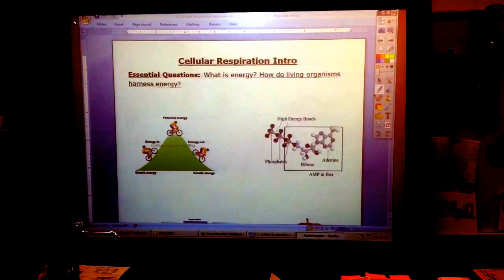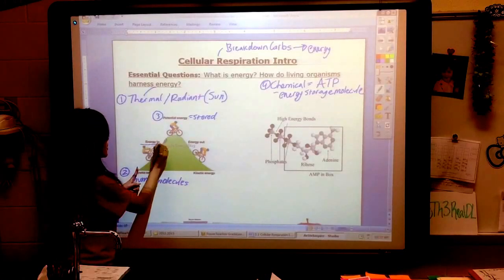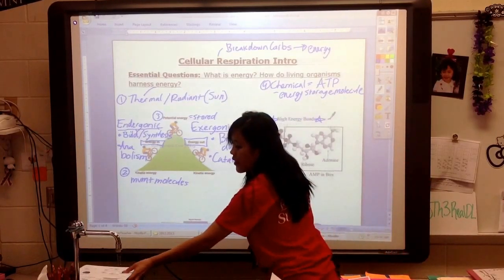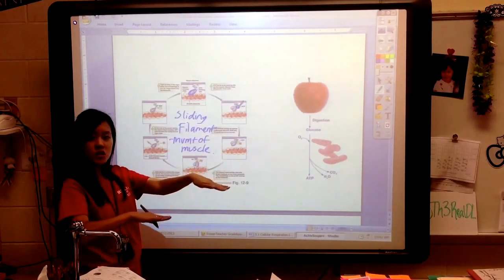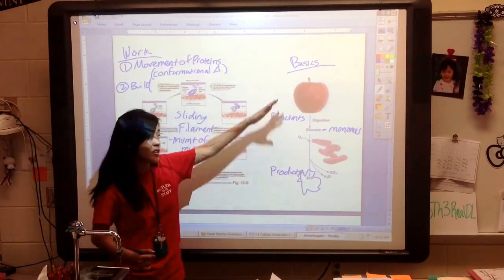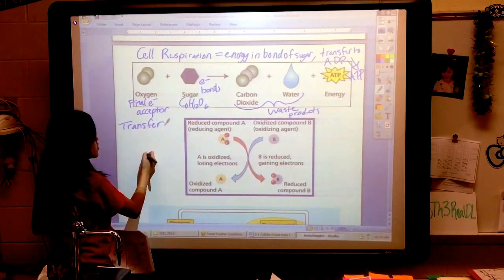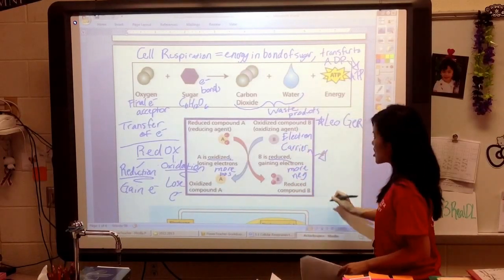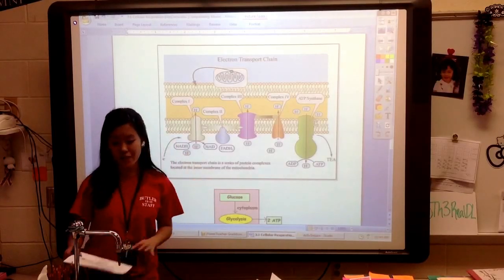AP bio 3.1- cell respiration intro